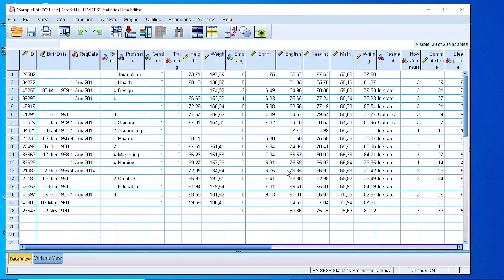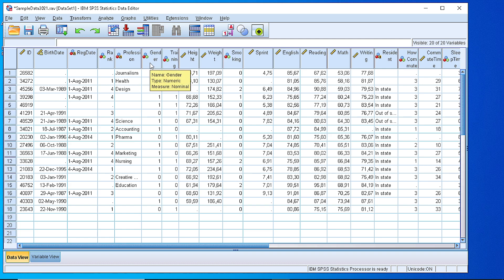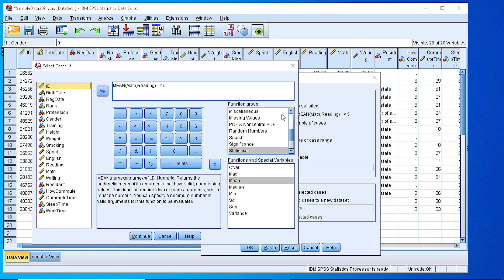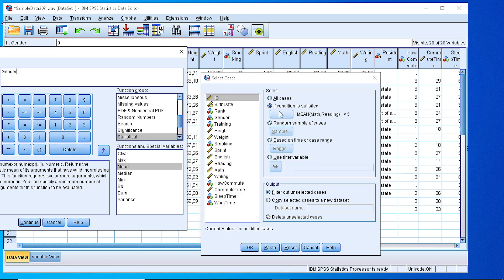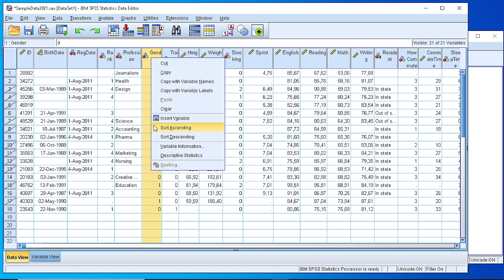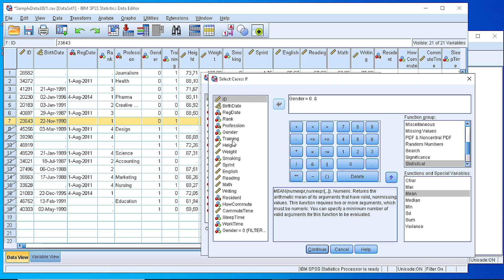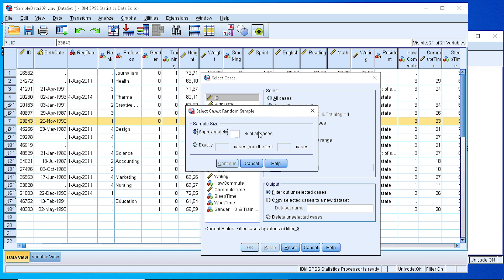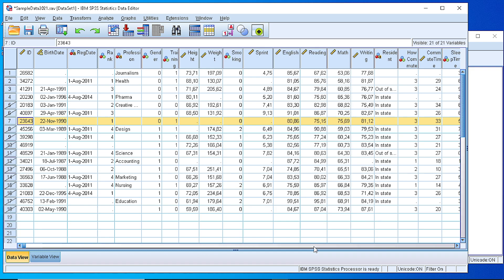SPSS Work with Data / How to filter cases (rows)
How to filter rows/cases in a SPSS data file